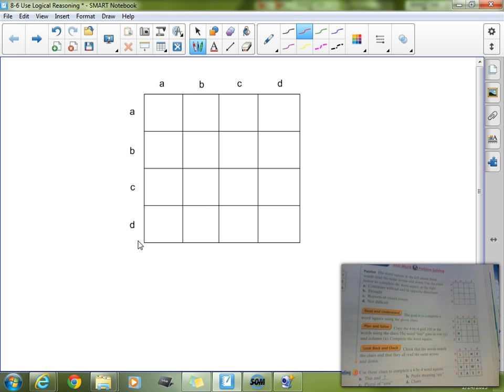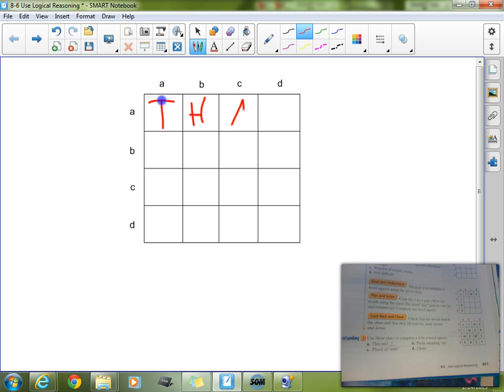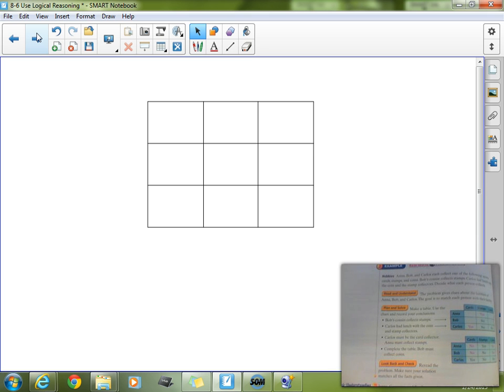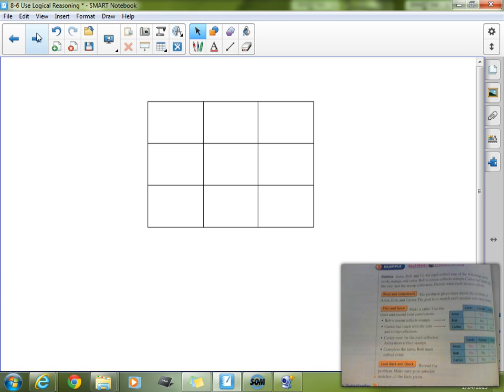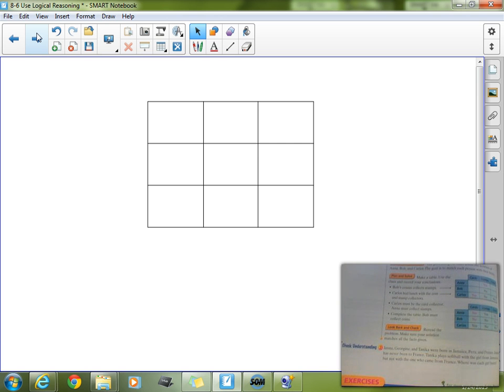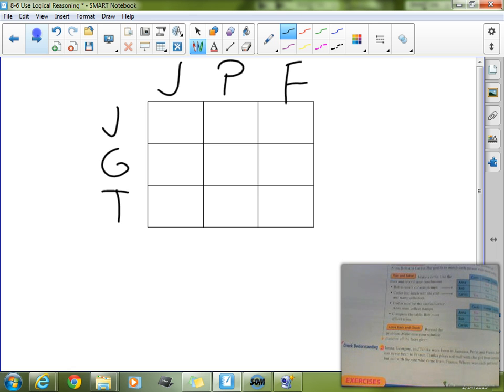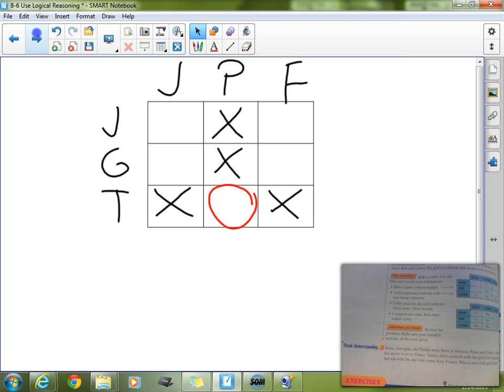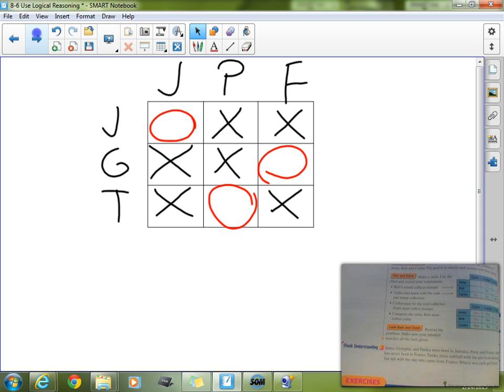8 6 Use Logical Reasoning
This video will teach you how to use logical reasoning to solve logic problems